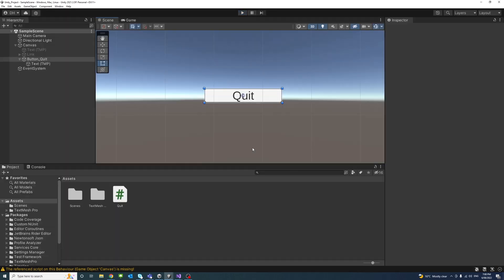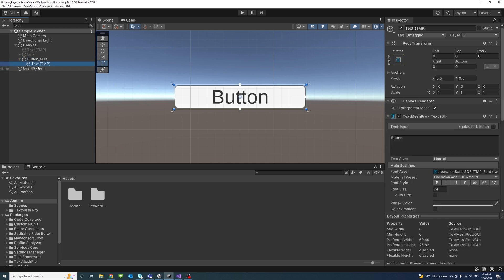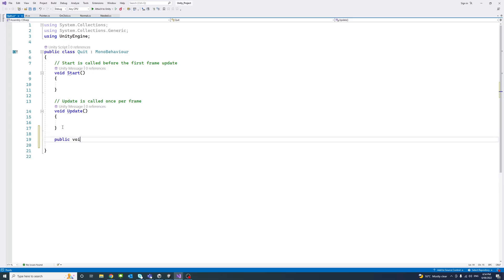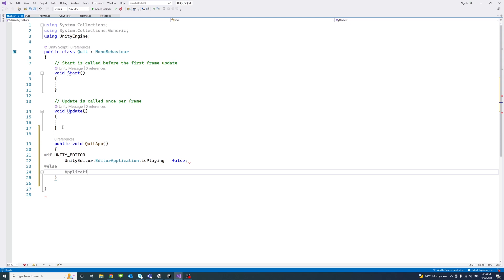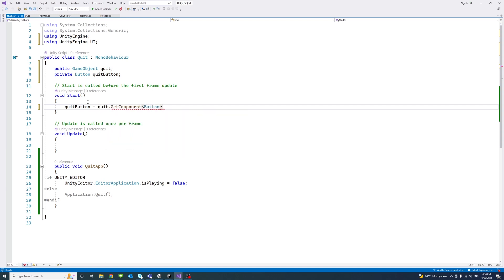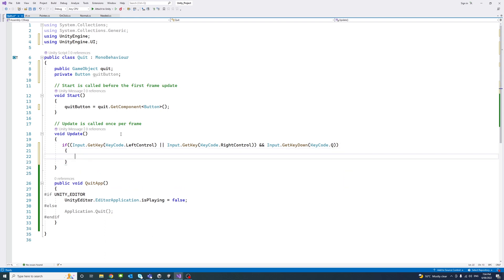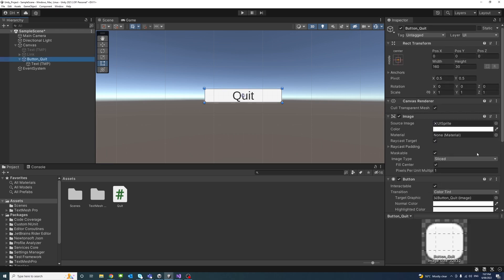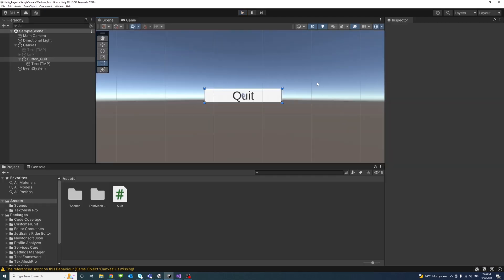Unity - Quit with Button Click or Keyboard Input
This video shows how to quit a Unity game or app by clicking a button or pressing keys on the keyboard.